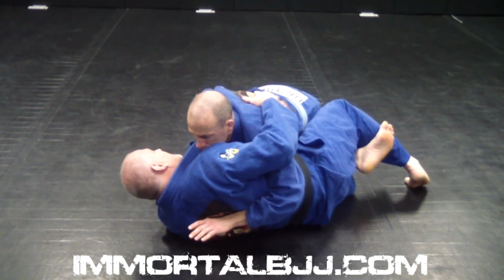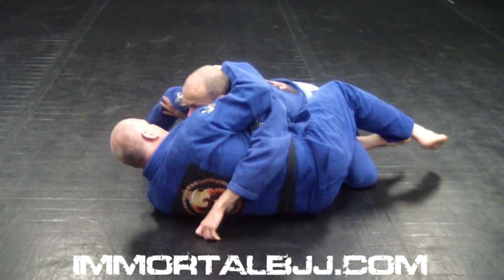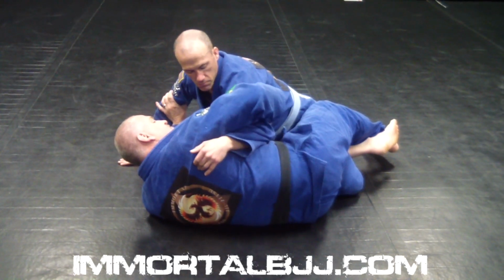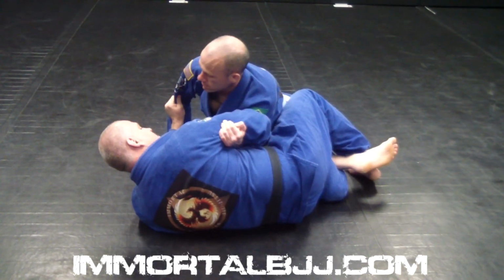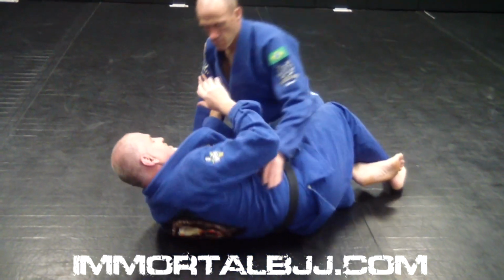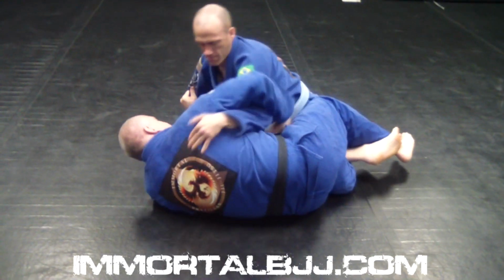Half Guard Mir Lock (Immortal BJJ - Raleigh, N.C.)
Professor Todd demonstrates a half guard Mir lock for students.